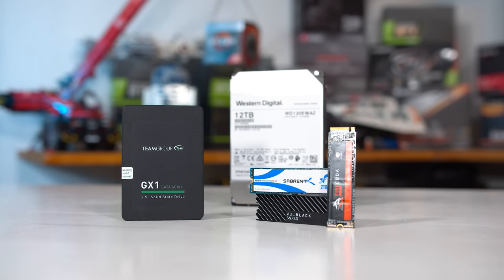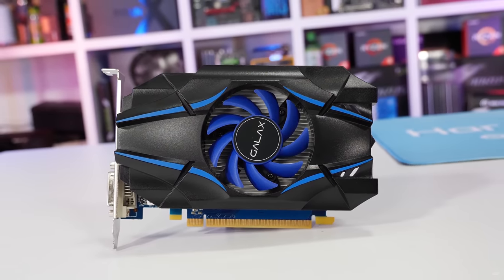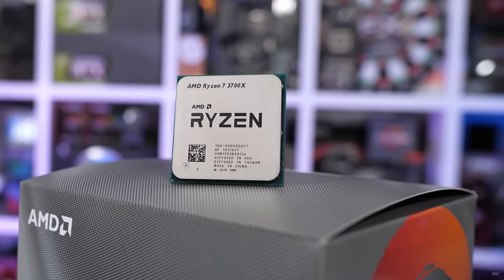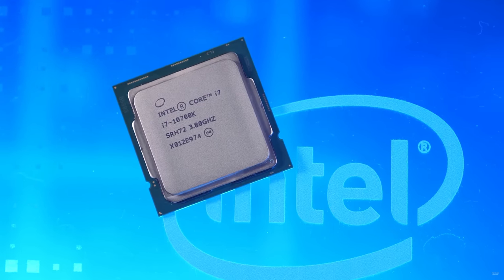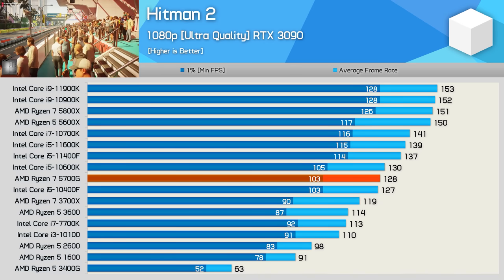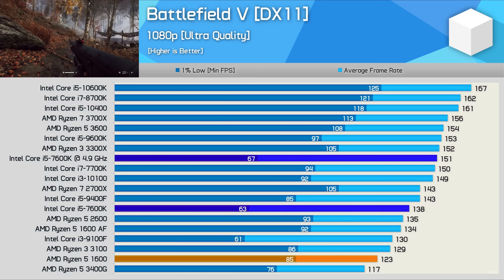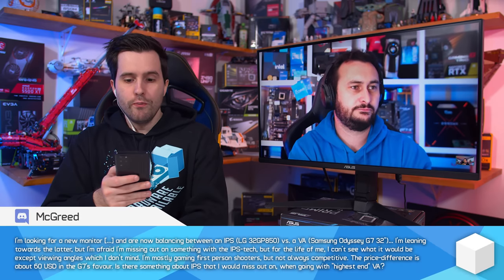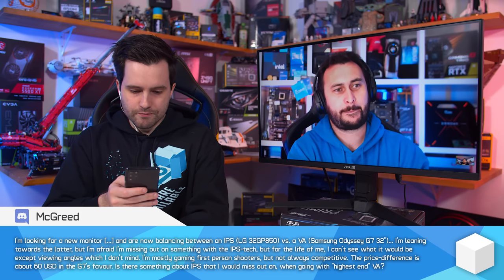Should Zen 3 Be Cheaper Now? GPU Component Bait and Switch? - August Q&A [Part 3]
Buy relevant products from Amazon, Newegg and others below:
Radeon RX 5700 XT
Radeon RX 5700

TIMESTAMPS

00:00 - Welcome Back to Hardware Unboxed
01:22 - Has GPU Shortage Caused Component Bait and Switch?
05:16 - What is Oldest Viable CPU for 1440p Gaming?
09:16 - Are New High End GPUs Replacing SLI Setups?
14:18 - Should Current Gen GPUs Live On Next Generation?
19:26 - Will You Use Frame Time Graphs?
33:21 - IPS or VA for High End Display?
36:06 - Should AMD Make Zen 3 CPUs Cheaper Now?
37:17 - Outro